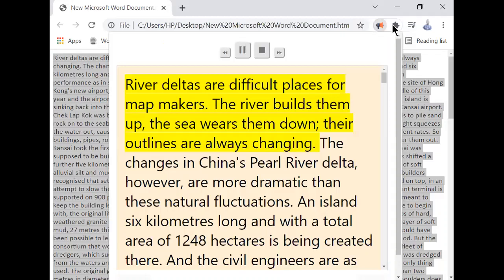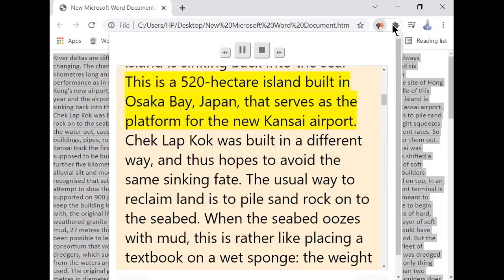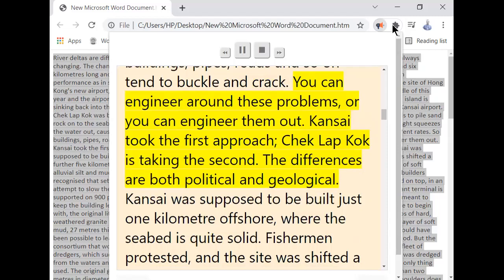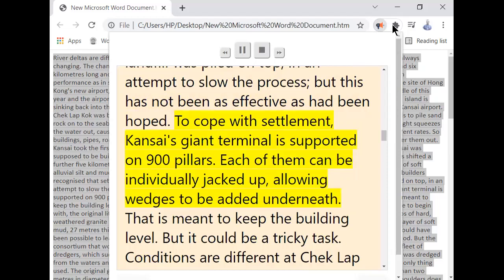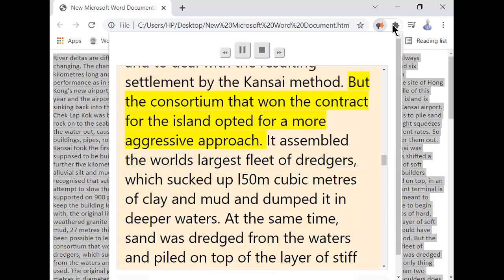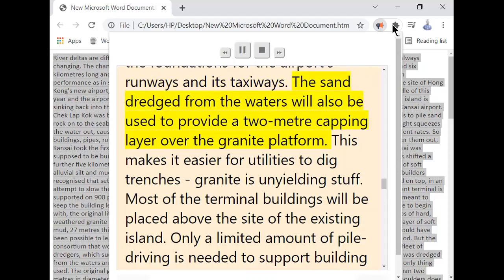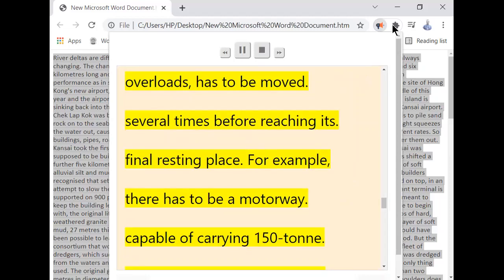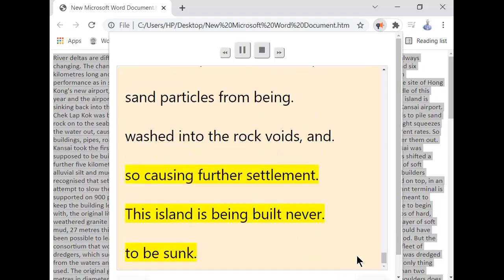Airport on Water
What you will read like in your IELTS Reading test.